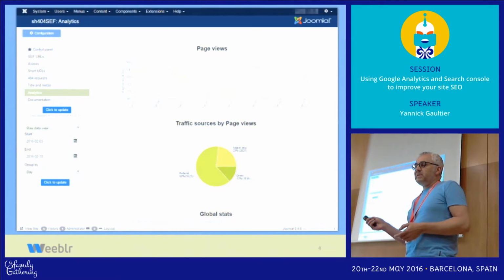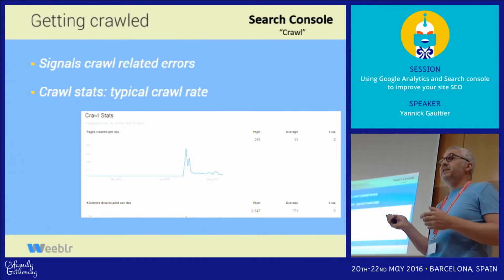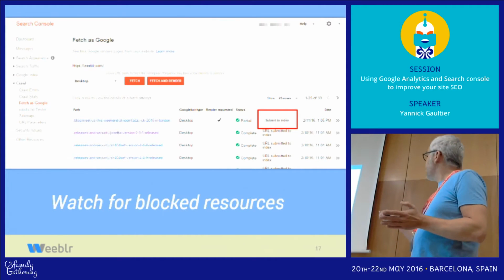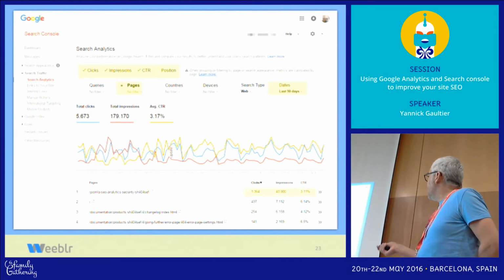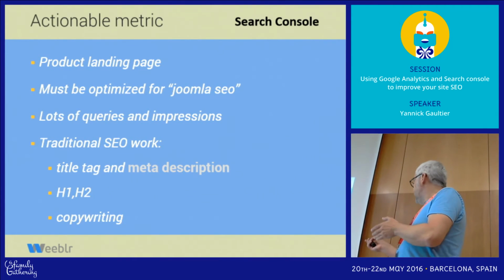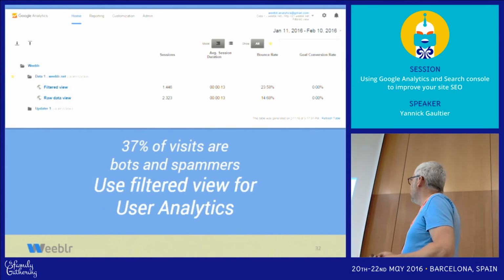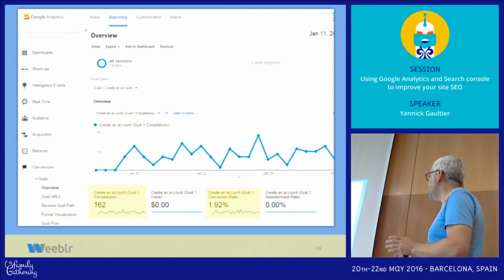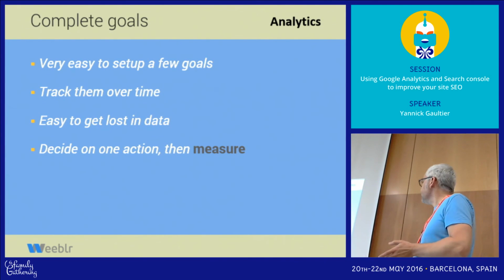Using Google Analytics and Search console to improve your site SEO